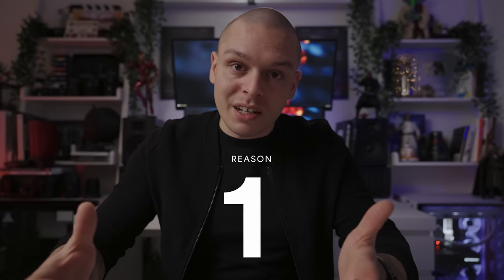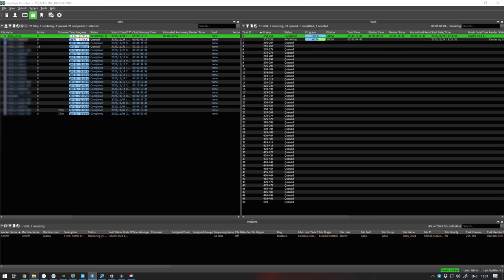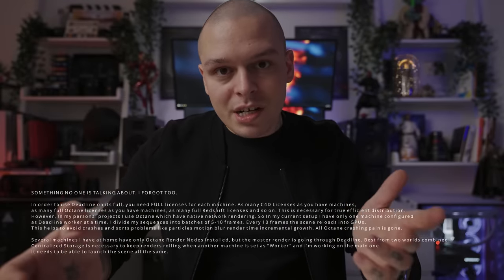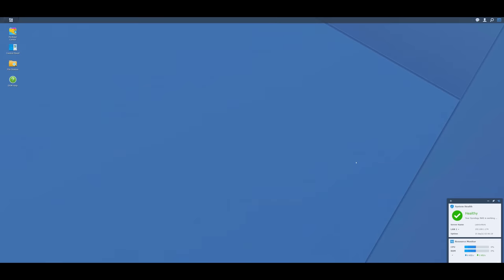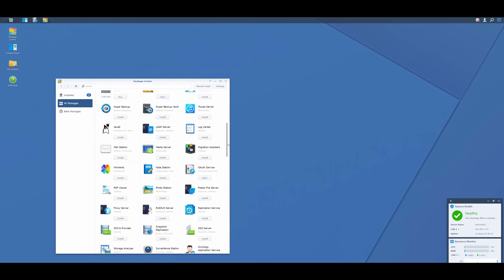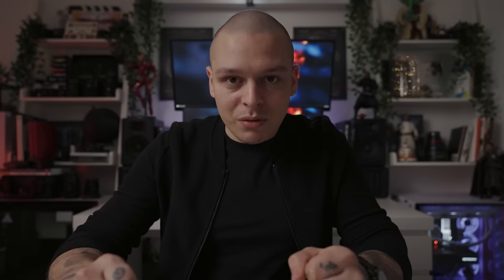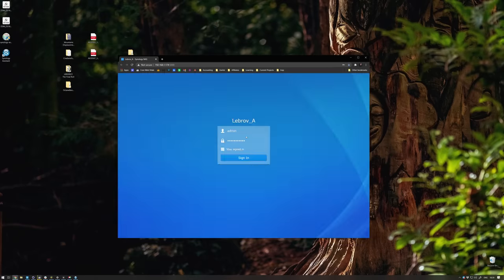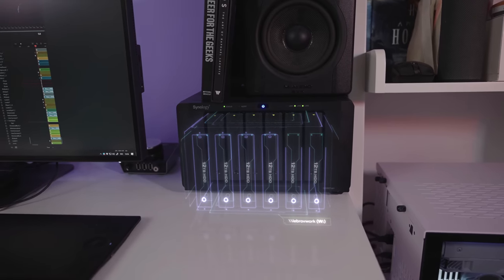Centralized storage in CG & VFX Production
An absolutely massive part of my pipeline is the organization of my assets. Over the years I tried many different configurations until I first bought a Synology server for our studio. Hope this video helps you.

Links:

DS1621xs+ (10G)
Recommended 12TB Drives
10G Switch I use
10G PCIe Extensions if needed

Don't hesitate to ask questions in the comments, I'll reply if your question is new or not covered in the video ;)